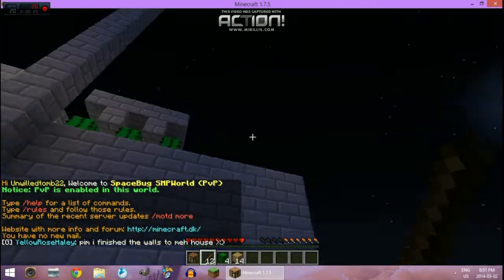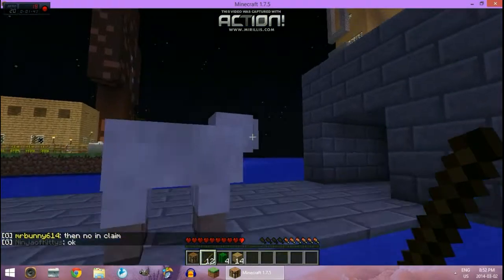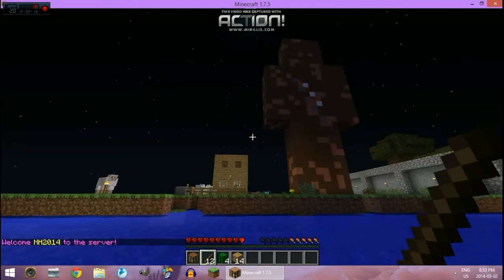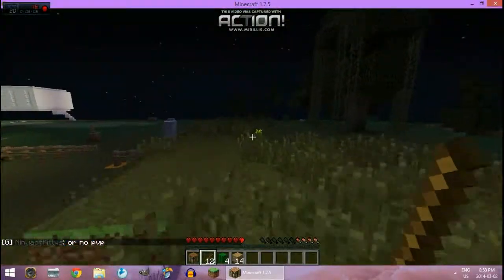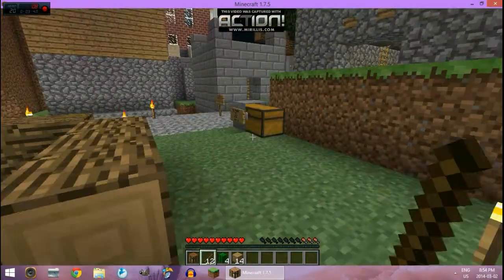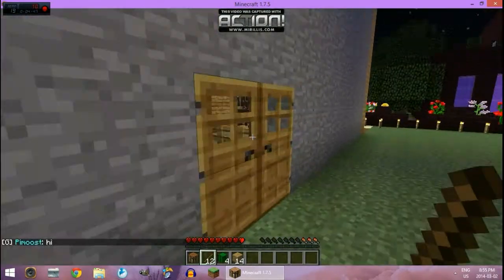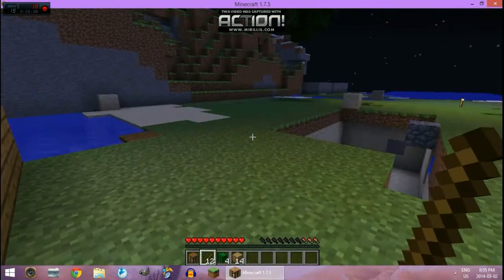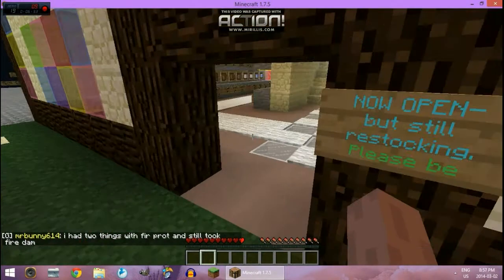Awesome Minecraft Server Series - Episode 3 - Wild West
Hey Everyone this is the Wild West Server. It's pretty neat so check it out IP Below!

IP:play.minecraft.dk